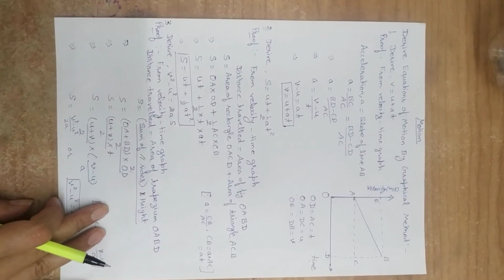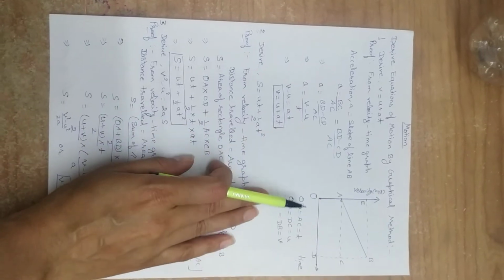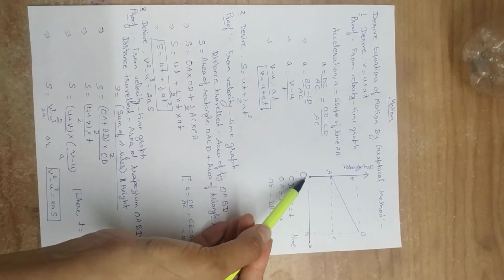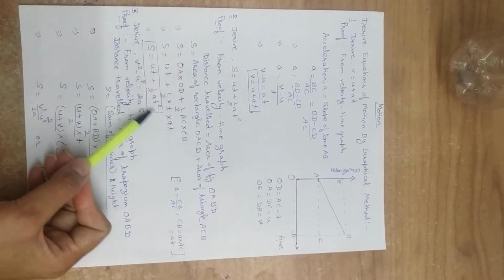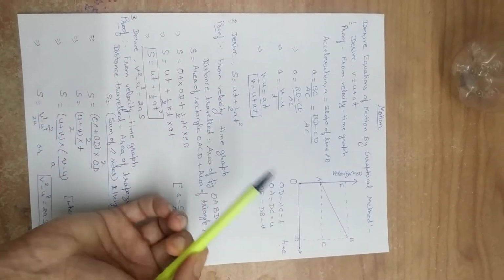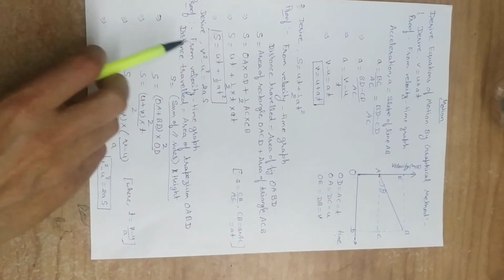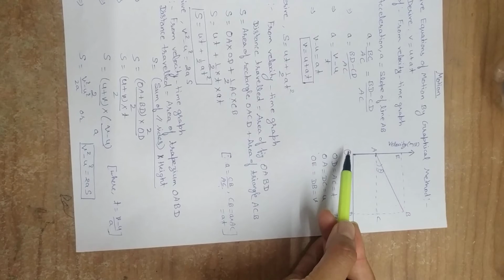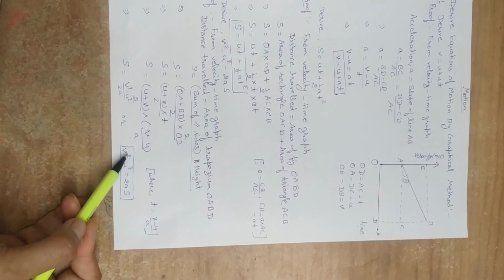Class 9th Physics chapter 1 Motion ,topic Equations of motion by graphical method Amita kumari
Class 9th  Physics chapter 1 Motion  ,topic  Equations of motion by graphical method  Amita kumari (suraj school rewari)